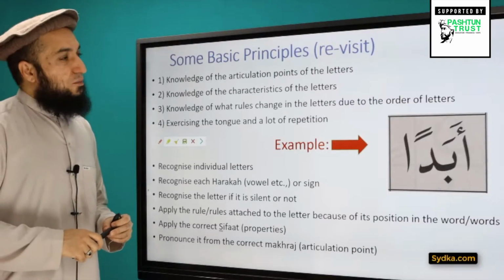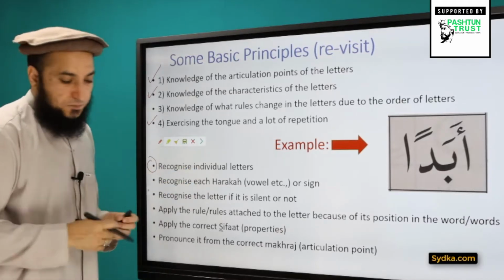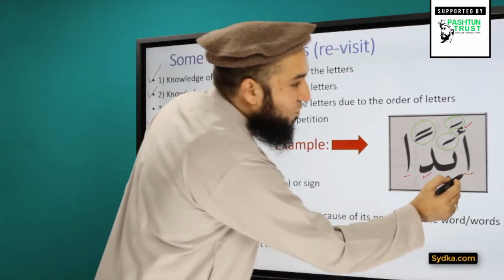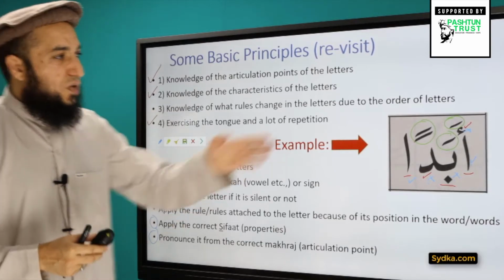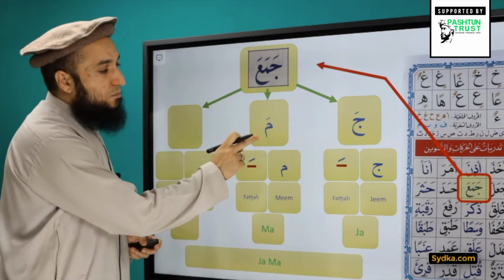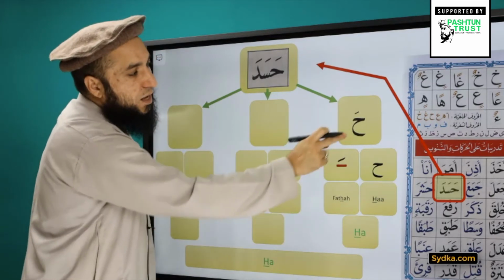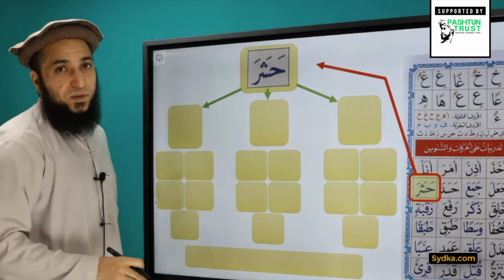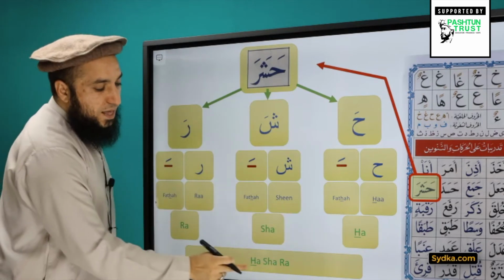6.7 - "Qur'anic Arabic Recitation with Tajweed Rules" - Exercises on vowels and Tanween